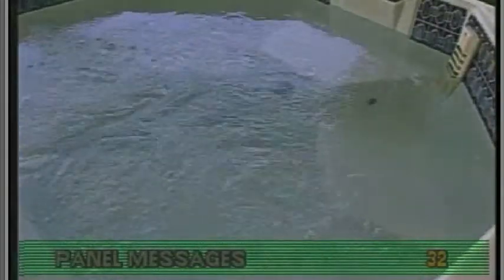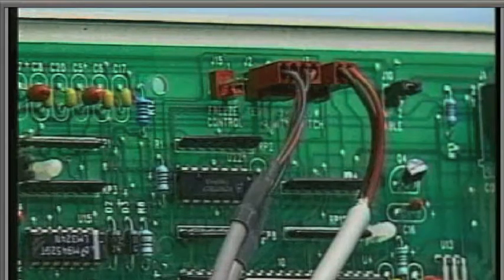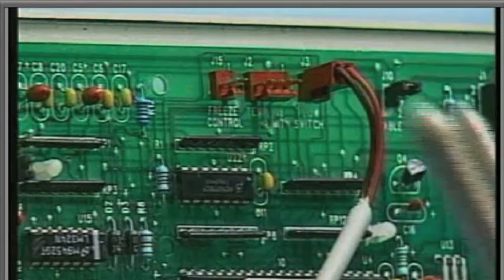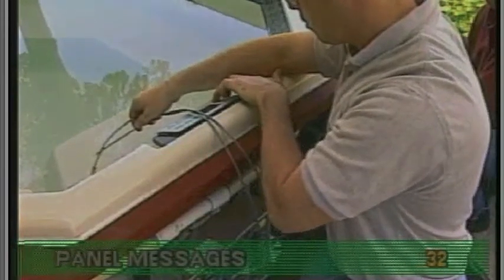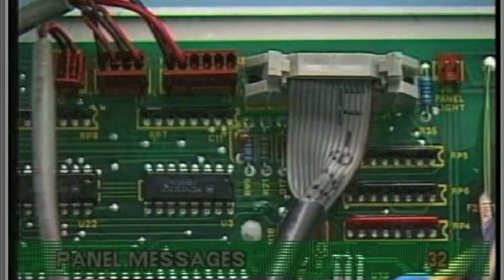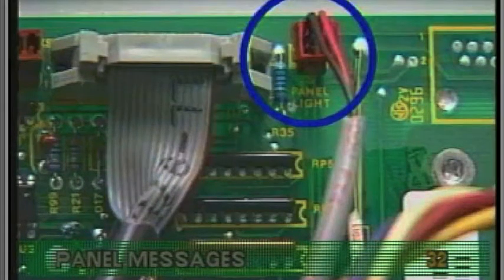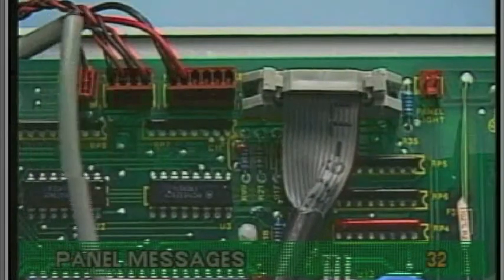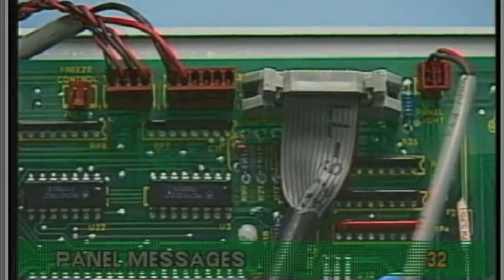Balboa Legacy Systems Series - Troubleshooting Panel Message shows ICE - now what?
This video will show what "ICE" on a spa control stands for and how to diagnosis it.*** CAUTION *** High Voltages which can cause serious injuries and death.  This video is intended for Electricians and not Homeowners. This video is a part of the Balboa technical series.